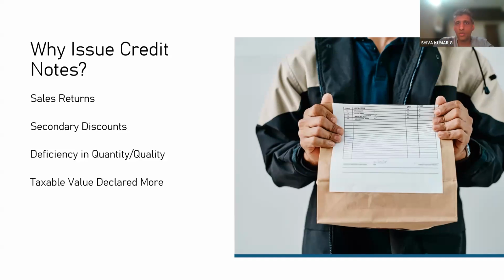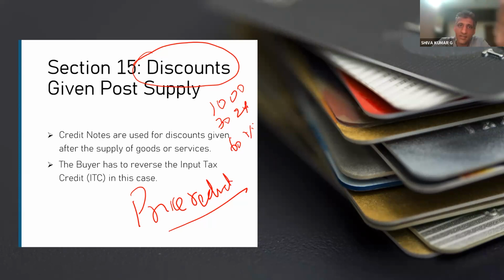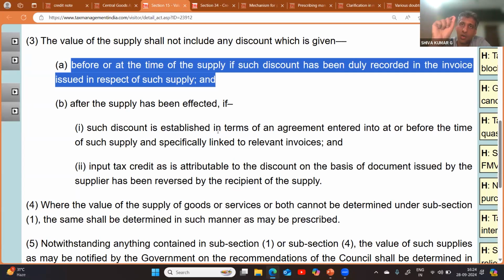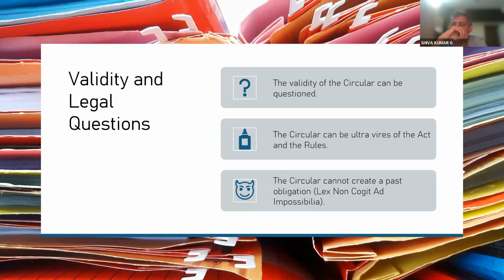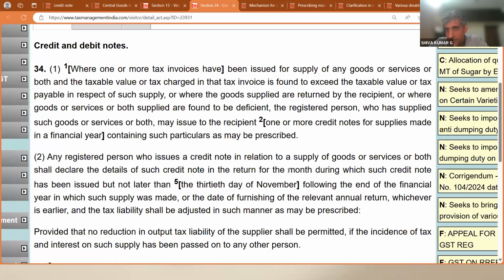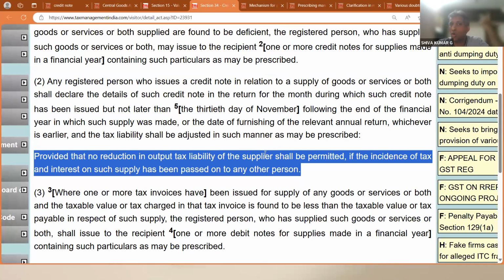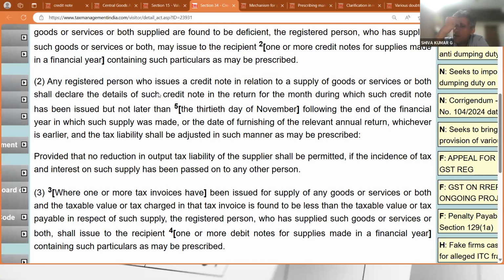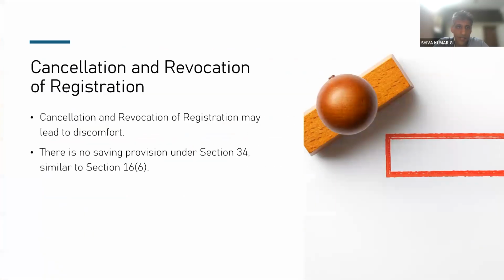MTB 151 - Credit Notes under GST - by Shri. G. Shivakumar, Advocate.